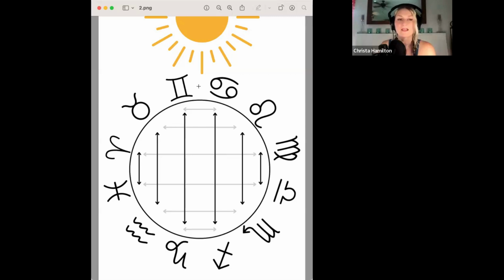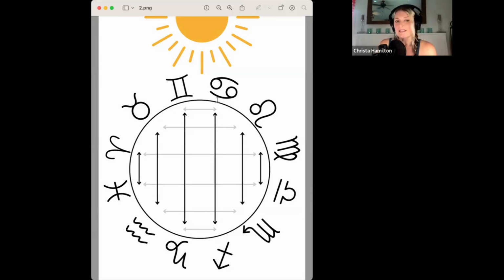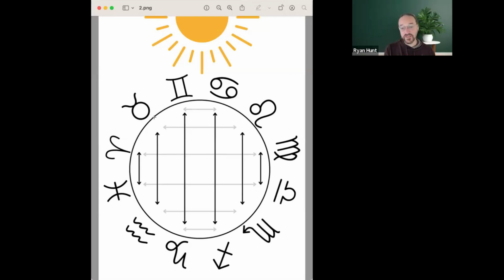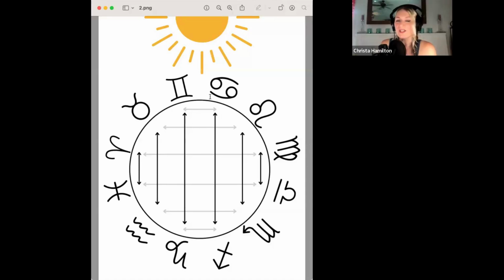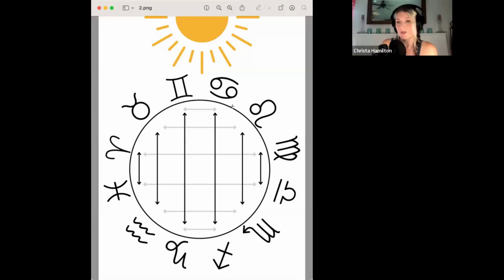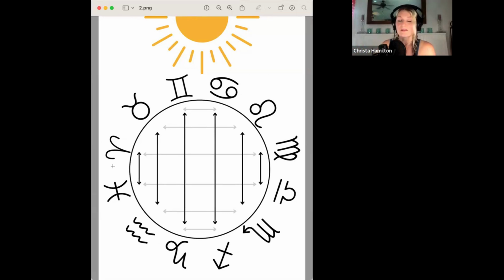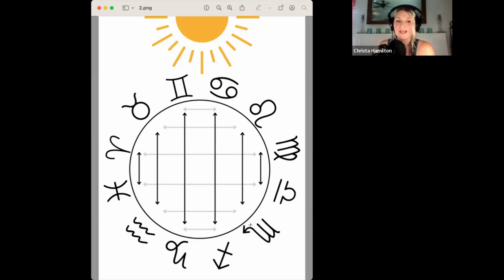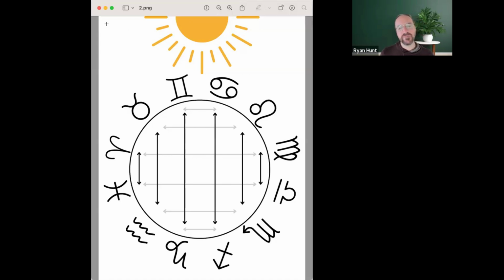No Dumb Questions: Antiscia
No Dumb Questions is an ongoing series to briefly answer complex questions about astrology. Hosted by Christa of Practical Astros & joined by a rotating cast of Astrologers, they do their best to answer some basics while keeping you curious to explore more.

If you have a question to submit, and send an email with what you're curious about!

Special thanks to Ryan Hunt for leading today's chat.

Ryan's website is and there is an email sign up for his Craft of the Moon here